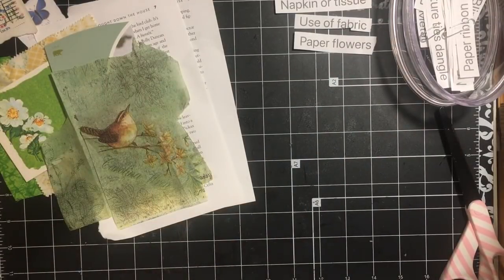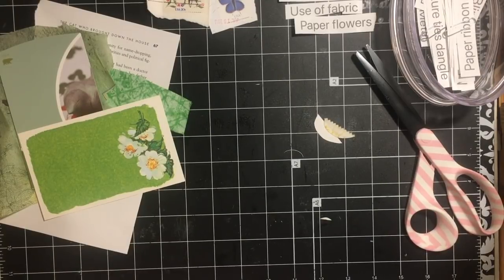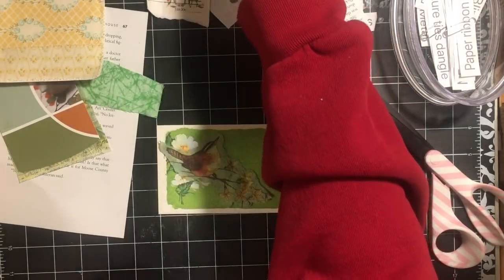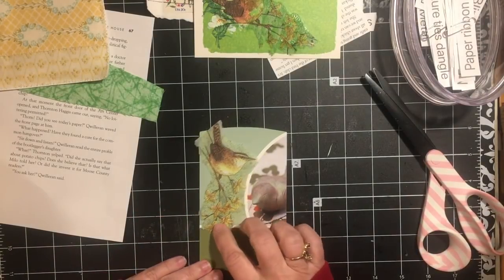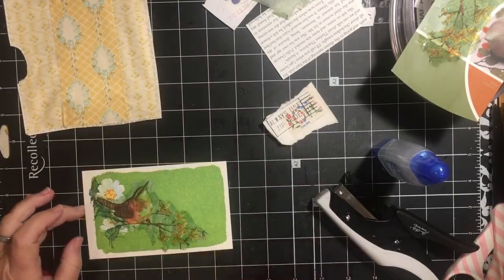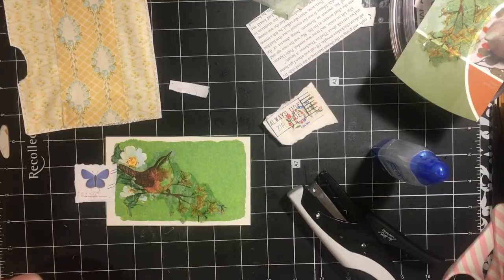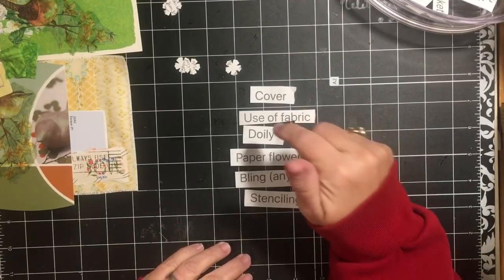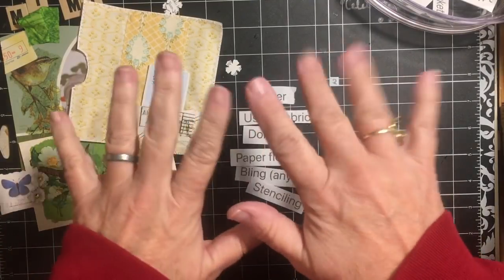Pull tab pocket - makewithme - May Mystery Mayhem Junk Journal challenge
Today we are making pull tab pockets for our May Mystery Mayhem junk journal...  I chose a few things to use on the pull tabs pockets...